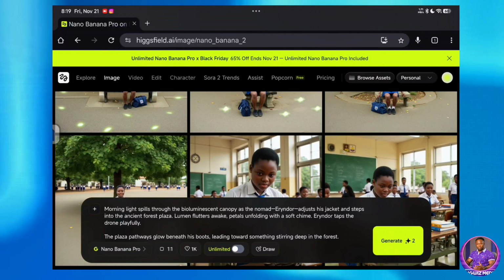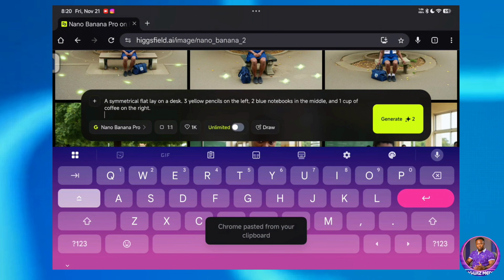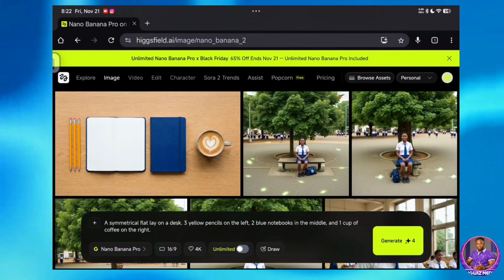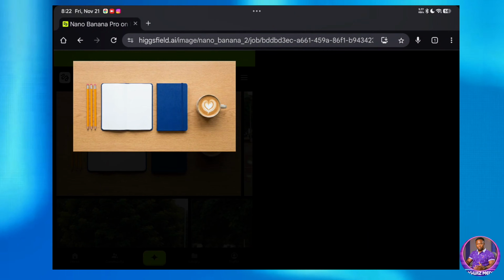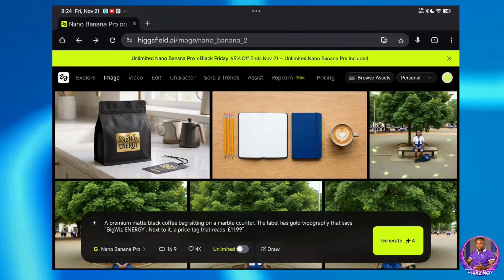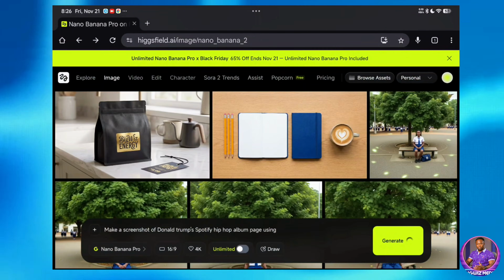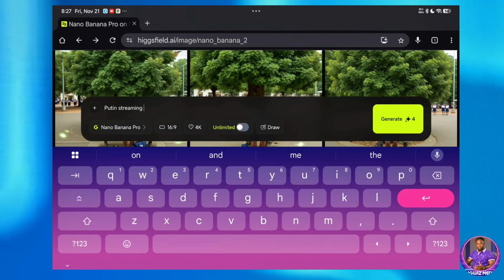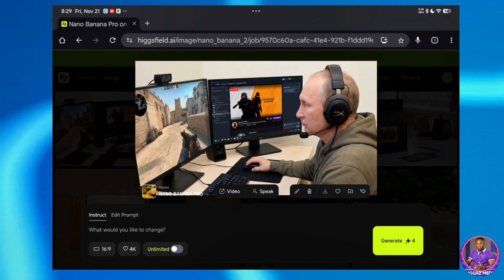NANO BANANA PRO: The Most ACCURATE AI Image Generator Yet? (Mind Blowing Results)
Is Nano Banana Pro the new king of prompt adherence? In this video, we take a first look at Higgsfield AI’s latest model to see if it can handle complex instructions better than the competition. From precise object placement to rendering specific text and famous faces, we put the "Pro" capabilities to the test.

We test 4K resolution, 16:9 aspect ratios, and challenge the model with logic-heavy prompts. The results—especially the text rendering on the "Big Wiz Energy" bag—might surprise you.

👇 Try it yourself with the prompts used in this video:

Prompt 1 (Logic & Layout):
"A symmetrical flat lay on a desk, 3 yellow pencils on the left, 2 blue notebooks in the middle, and 1 cup of coffee on the right."

Prompt 2 (Text Rendering):
"A premium matte black coffee bag sitting on a marble counter. The label has gold typography that says 'Big Wiz Energy'. Next to it, a price tag that reads '11 Euro'."

Prompt 3 (Famous Figure & UI):
"Make a screenshot of Donald Trump's Spotify hip hop album page."

Prompt 4 (Short Context Test):
"Putin streaming CS2"

Higgsfield AI, Nano Banana Pro, AI image creator, 4K AI image generator, Best AI image generator 2025, Google Gemini 3 Pro image model, Cheapest AI Platform,
Nano Banana Pro, Higgsfield AI, AI image generator review, best AI for text, Nano Banana 4K Pro, AI prompt engineering, text to image generator, BigWiz Media, AI tools 2025, consistent characters AI, Donald Trump AI art, Putin CS2 AI, free AI image generator, how to use Higgsfield AI, AI tutorial